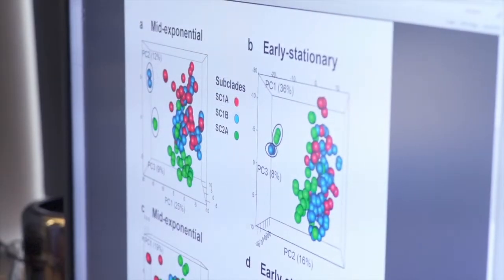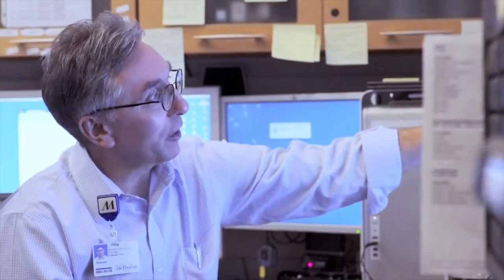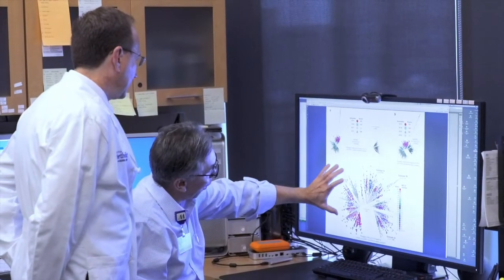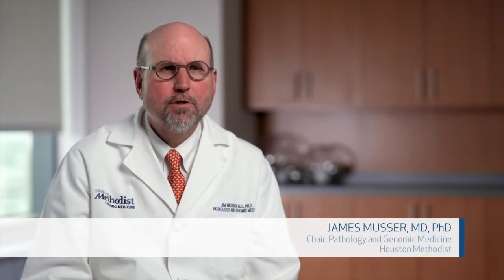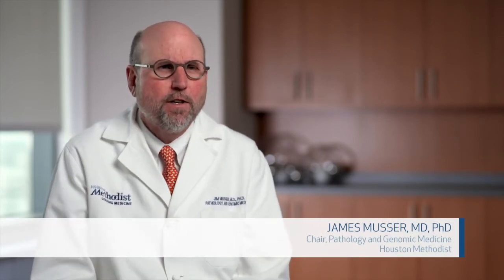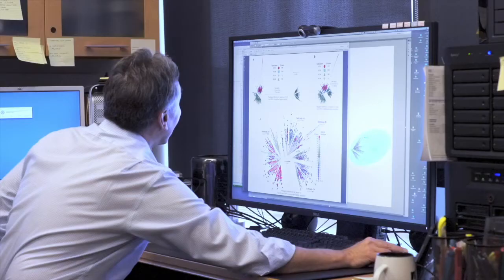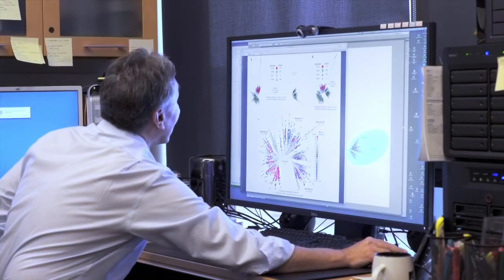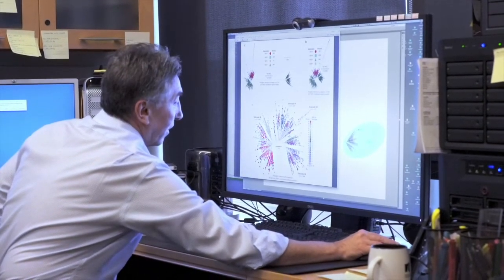Screen identifies group A streptococcus genes important for necrotizing disease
Group A streptococcus (GAS) is a common cause of life-threating necrotizing fasciitis and myositis. Necrotizing disease is relatively rare; however, it has a high rate of mortality, and affected limbs must often be amputated. In this episode, James Musser and colleagues use transposon-directed insertion-site sequencing (TraDIS) to identify GAS genes required for the development of necrotizing myositis in a nonhuman primate model. In particular, several bacterial transporters were determined to be required for infection, and thereby represent potential therapeutic targets for this devastating disease.